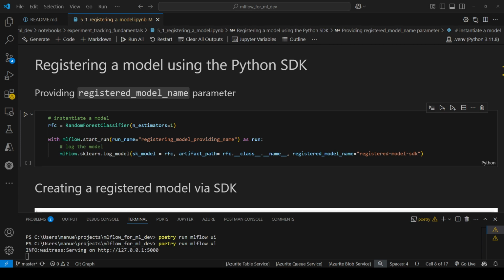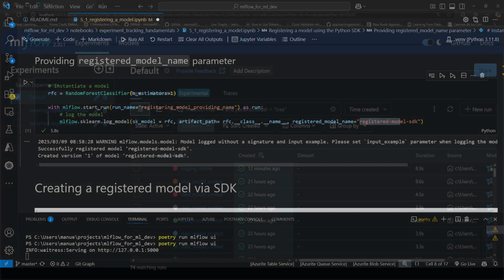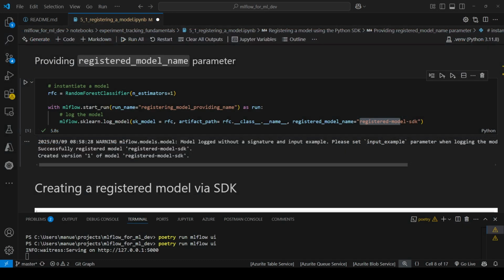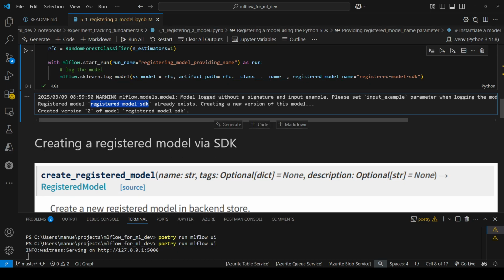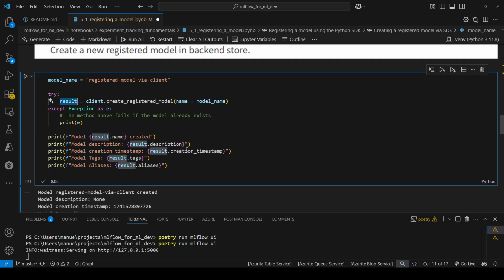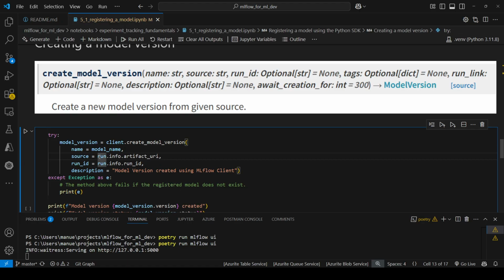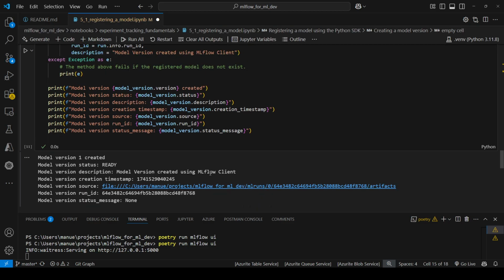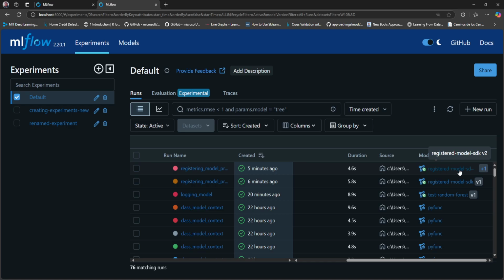28. Model Registry. Registering a Model using the Python SDK.